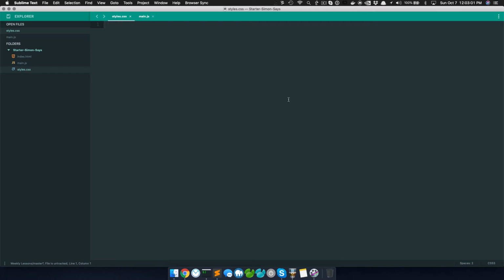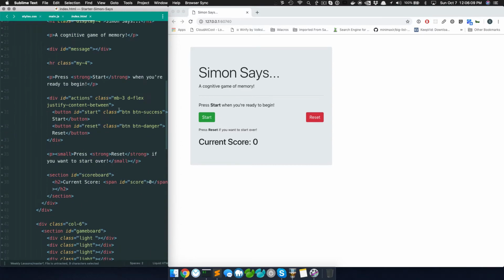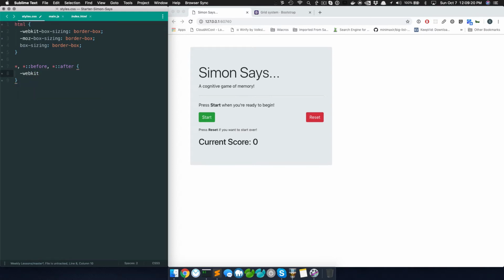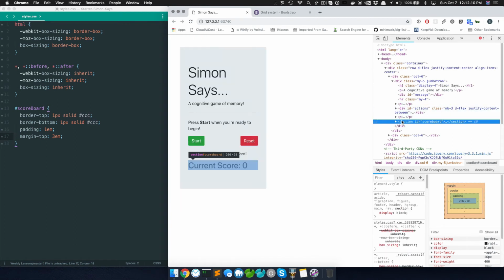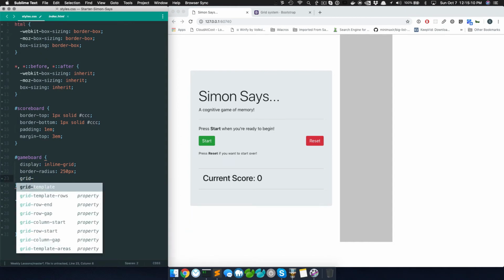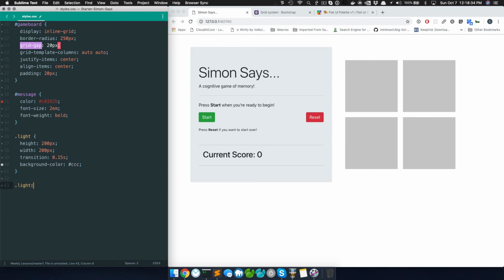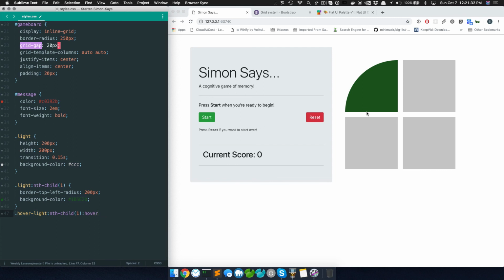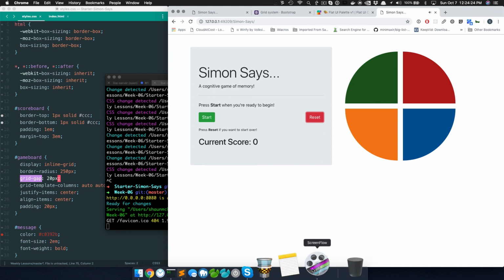Week 06 CSS Helper